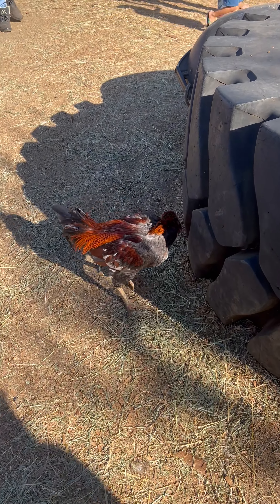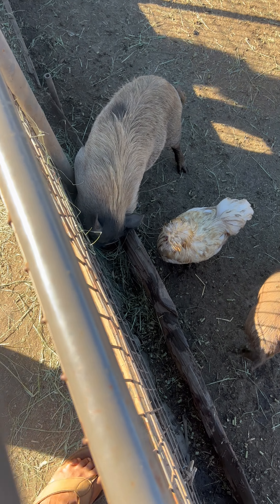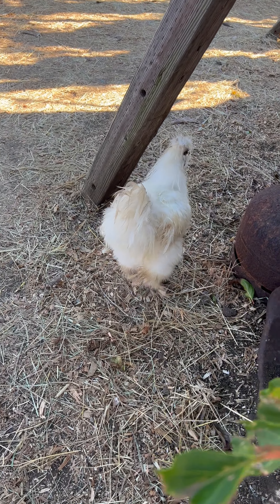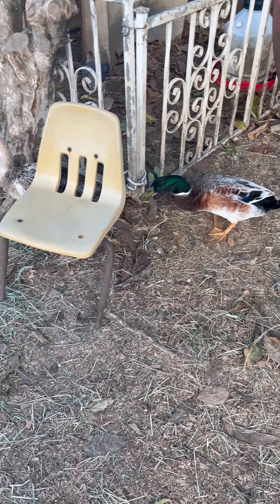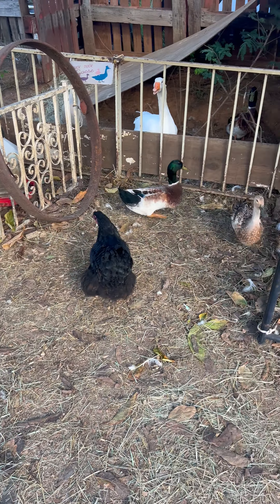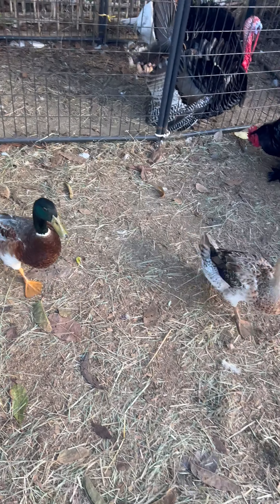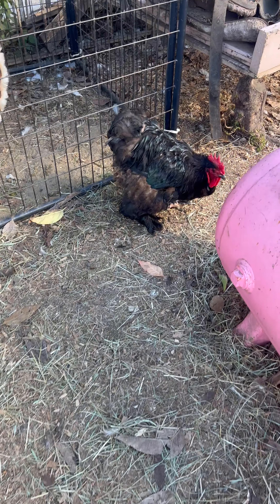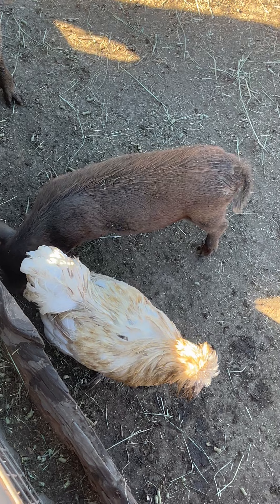How Do Chickens See The World?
Explaining how Chickens See The World.  Chickens perceive the world around them in a unique and fascinating way, shaped by their evolutionary history and specialized adaptations. While their vision may not be as keen as some other animals, chickens possess distinct visual characteristics that contribute to their survival and behavior.

Color Vision:
Chickens have good color vision and are capable of seeing a range of colors. They are particularly sensitive to blue and green wavelengths of light, which is essential for activities such as foraging for insects and identifying ripe fruits and vegetation.

Peripheral Vision:
Chickens have a wide field of view due to the placement of their eyes on the sides of their heads. This wide peripheral vision helps them detect potential predators from various angles, reducing the likelihood of sneak attacks.

Depth Perception:
Chickens lack binocular vision, meaning their eyes don't overlap enough to provide depth perception like humans or predators with forward-facing eyes. This makes them more susceptible to misjudging the distance of objects, which can impact their ability to navigate certain terrains.

Motion Detection:
Chickens are highly sensitive to motion. This heightened awareness of movement is a survival trait that helps them quickly identify potential threats, such as predators or disturbances in their environment.

Low-Light Vision:
Chickens are adapted to low-light conditions. They can see well in dim light, allowing them to continue their activities during dawn and dusk, which is when they are more active.

Tetrachromatic Vision:
Chickens possess tetrachromatic vision, meaning they have four types of color receptors in their eyes. This allows them to perceive a broader spectrum of colors than humans, who have trichromatic vision with three color receptors.

Head Movements:
Chickens compensate for their lack of binocular vision by making frequent head movements. They bob their heads to get a better sense of depth and to focus on specific objects.

Understanding how chickens see the world is crucial for those who raise them, as it helps create environments that cater to their visual capabilities. Providing a mix of colors, accommodating their need for motion detection, and ensuring well-lit areas during the night are ways to enhance the welfare and comfort of these feathered friends.Please Subscribe To My Channel For More Great Content